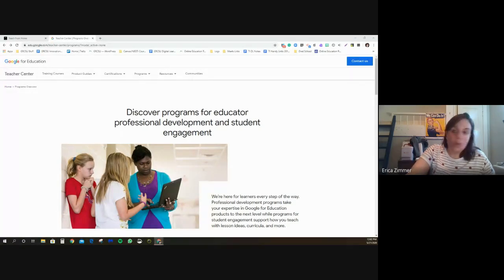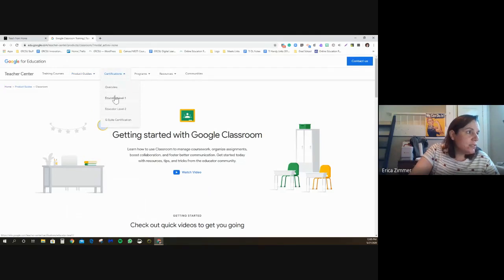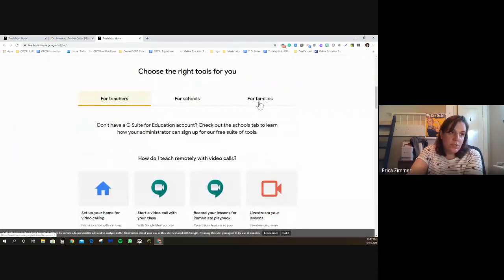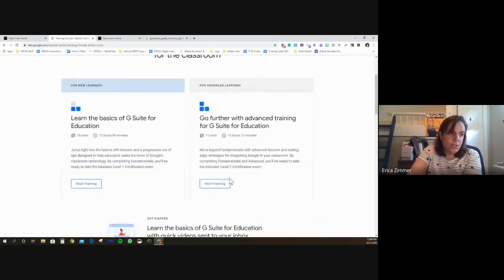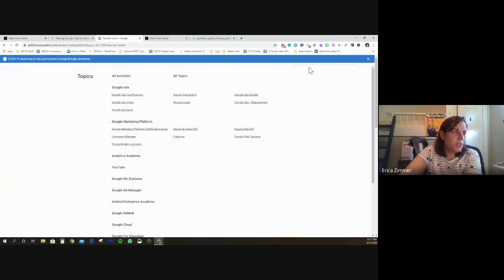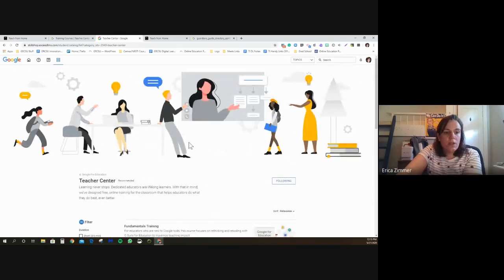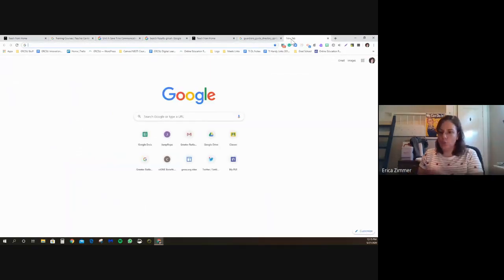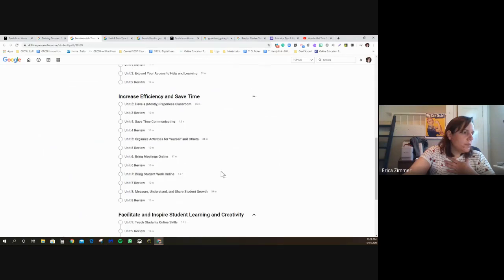Lunch and Learn - GSuite Resources for self-directed learning